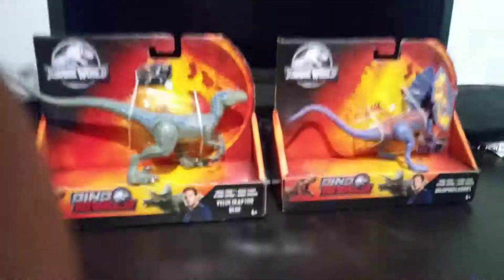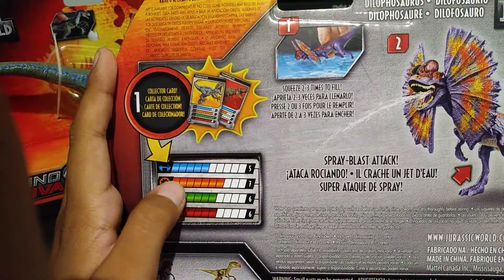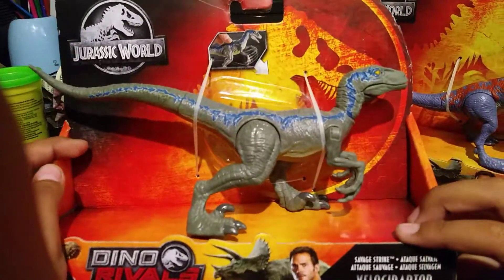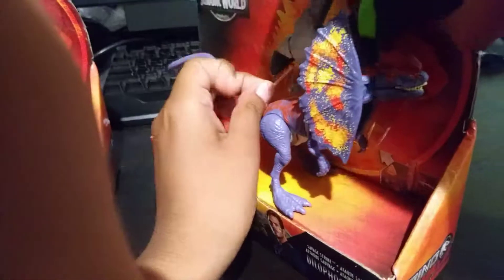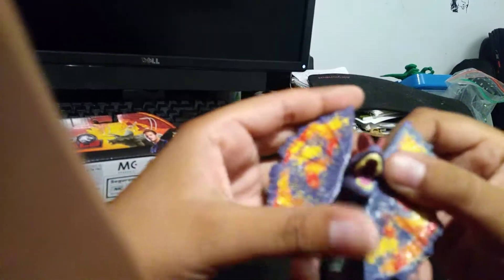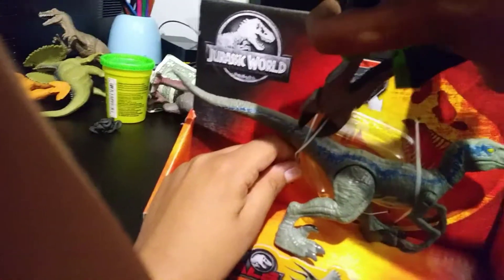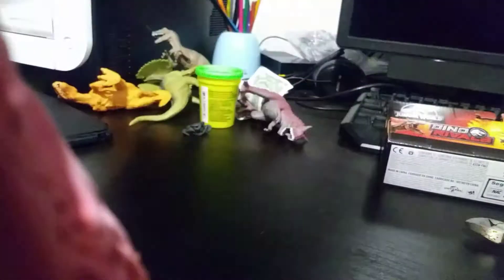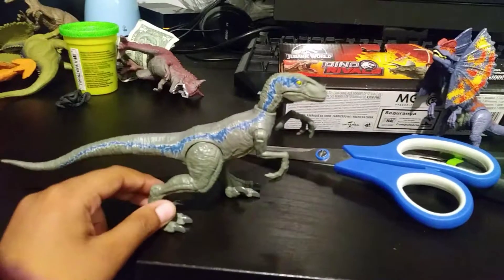VELOCIRAPTOR BLUE AND DILOPHOSAURUS UNBOXING